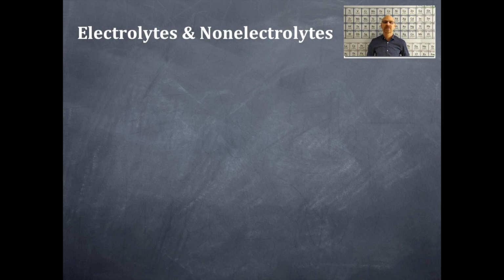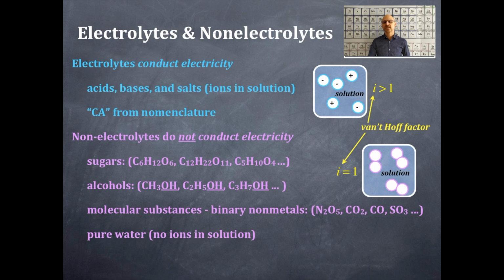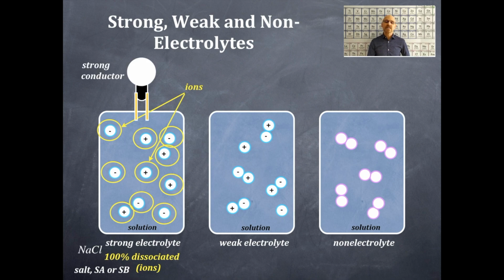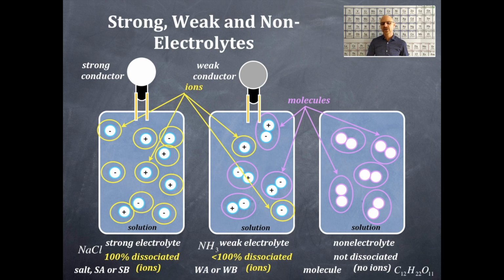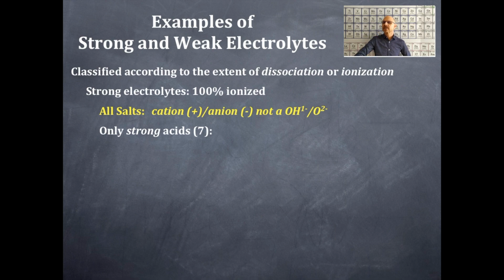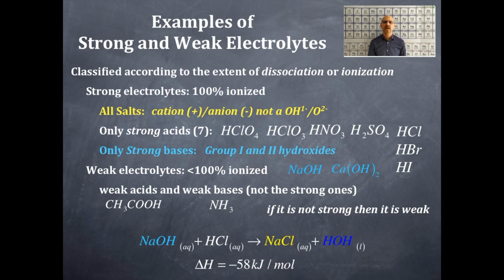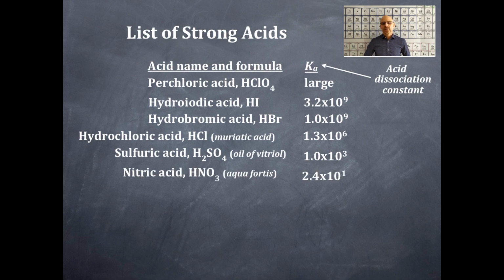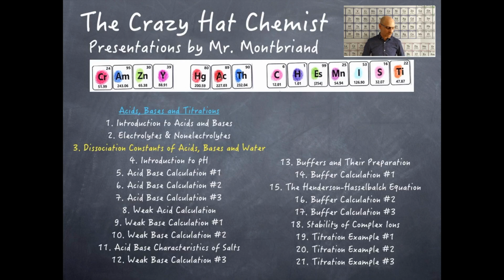Acids Bases and Titrations 2: Electrolytes and Nonelectrolytes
A definition of an electrolyte; and definition of a nonelectrolyte; examples of electrolytes and nonelectrolytes; van't Hoff factor; dissociation and/or ionization of electrolytes and nonelectrolytes; diagram at the molecular level of electrolytes and nonelectrolytes; salts, acids and bases in association of electrolytes and nonelectrolytes; list of strong acids; list of strong bases; chemistry humor of acids and bases...